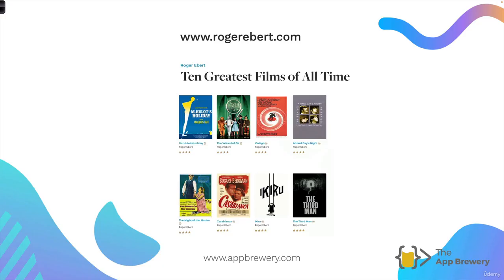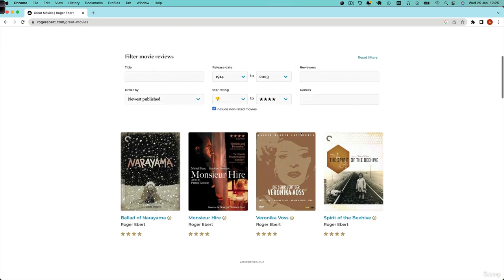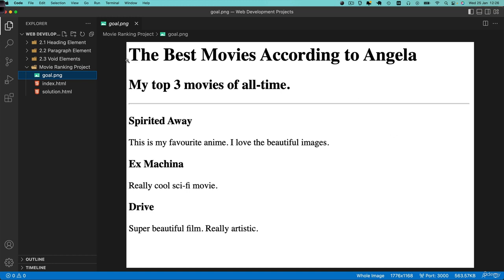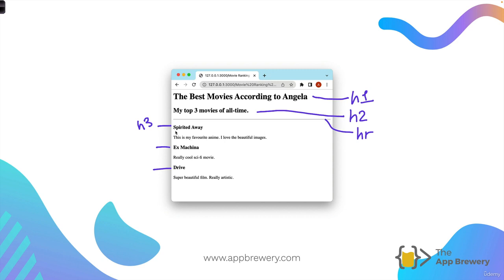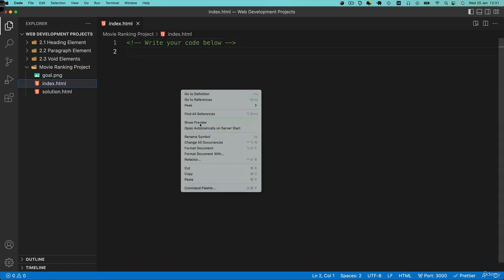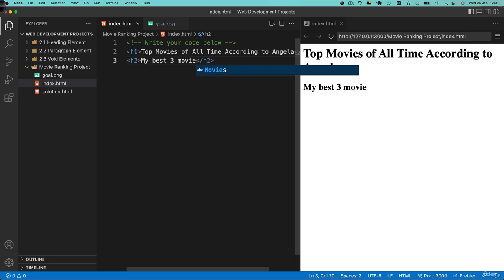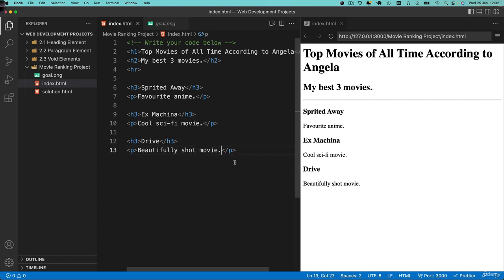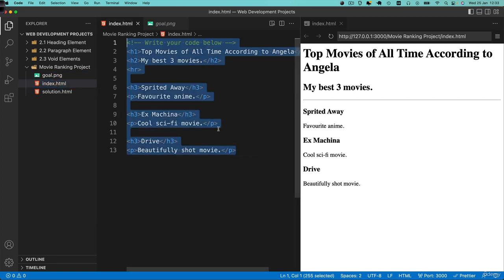The Complete 2023 Web Development Bootcamp | 11- Project Movie Ranking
The Complete 2023 Web Development Bootcamp Become a Full-Stack Web Developer with just ONE course. HTML, CSS, Javascript, Node, React, MongoDB, Web3 and DApps

Description
Welcome to the Complete Web Development Bootcamp, the only course you need to learn to code and become a full-stack web developer. With 150,000+ ratings and a 4.8 average, my Web Development course is one of the HIGHEST RATED courses in the history of Udemy!

At 65+ hours, this Web Development course is without a doubt the most comprehensive web development course available online. Even if you have zero programming experience, this course will take you from beginner to mastery. Here’s why:

The course is taught by the lead instructor at the App Brewery, London’s leading in-person programming bootcamp.
This course doesn’t cut any corners, there are beautiful animated explanation videos and tens of real-world projects which you will get to build.
The curriculum was developed over a period of four years, with comprehensive student testing and feedback.
We’ve taught over a million students how to code and many have gone on to change their lives by becoming professional developers or starting their own tech startup.
You’ll save yourself over $12,000 by enrolling, but still get access to the same teaching materials and learn from the same instructor and curriculum as our in-person programming bootcamp.
We’ll take you step-by-step through engaging video tutorials and teach you everything you need to know to succeed as a web developer.

The course includes over 65 hours of HD video tutorials and builds your programming knowledge while making real-world websites and web apps.

HTML 5
CSS 3
Bootstrap 4
Javascript ES6
DOM Manipulation
jQuery
Node.js
NPM
Express.js
EJS
REST
APIs
Databases
SQL
MongoDB
Mongoose
Authentication
Firebase
React.js
React Hooks
Web Design
Deployment with GitHub Pages, Heroku and MongoDB Atlas
Web3 Development on the Internet Computer
Blockchain technology
Token contract development
NFT minting, buying and selling logic